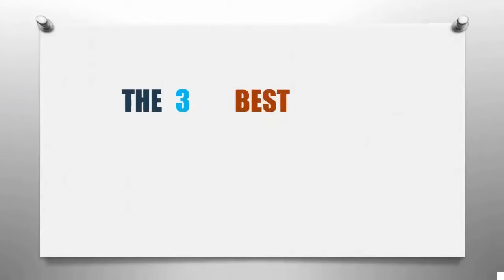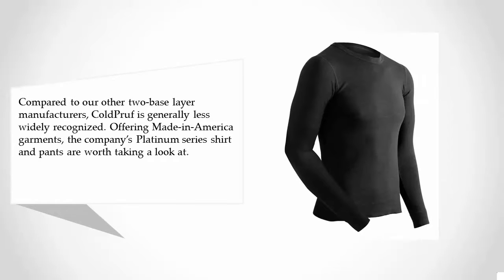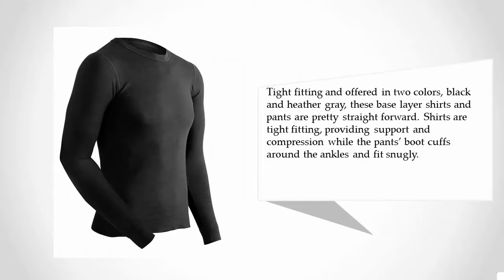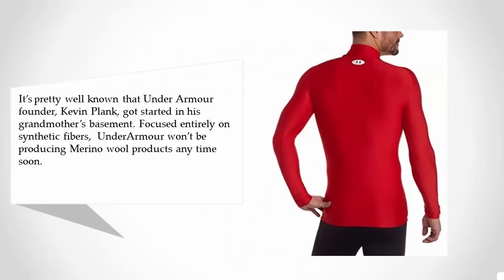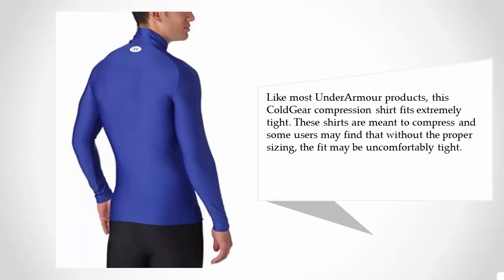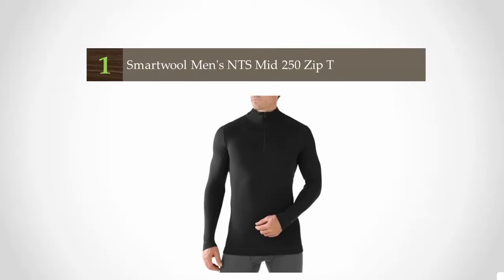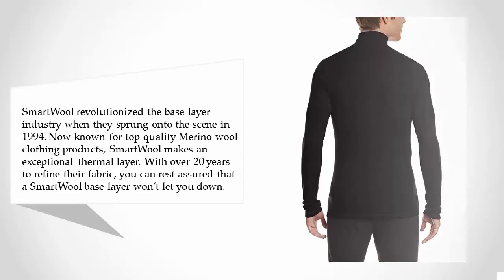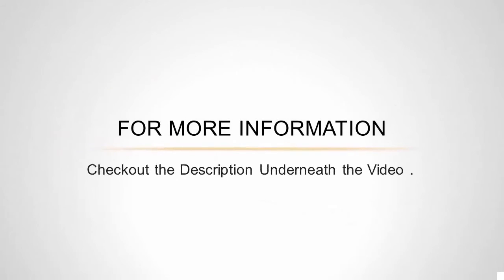Best Base Layers For Skiing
Here is the list of 3 Best Base Layers For Skiing that we review in this video...

1. Smartwool Men's NTS Mid 250 Zip T

2. Under Armour Men's ColdGear Evo Compression Mock

3. ColdPruf Men's Platinum Dual Layer Long Sleeve Crew Neck Top